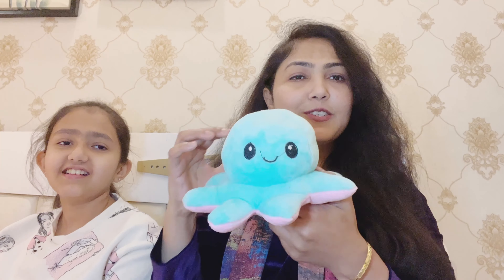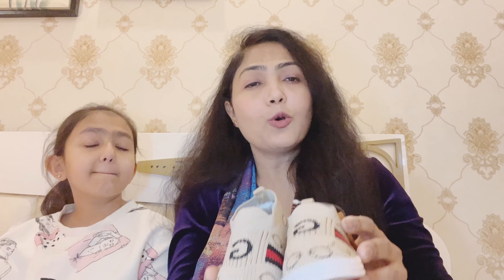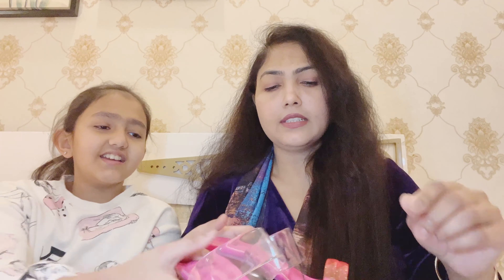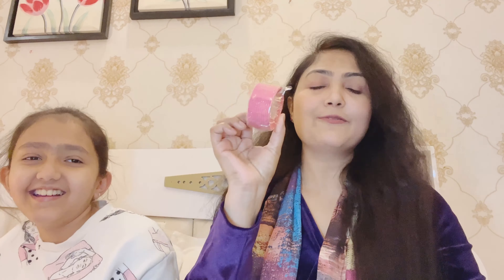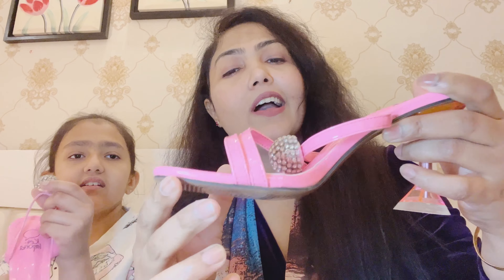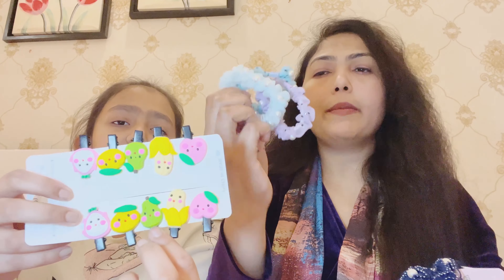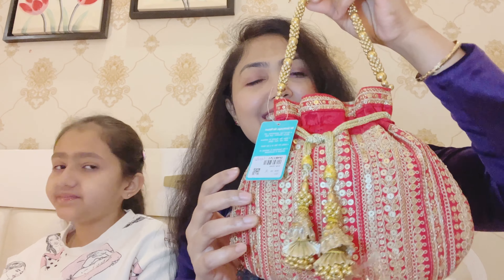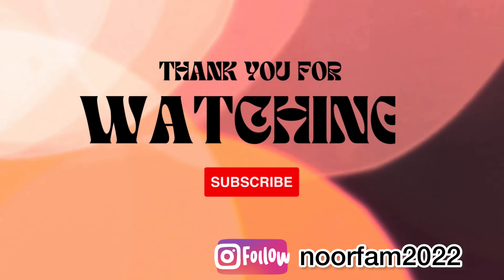Cheap and best shopping in Lajpat Nagar market Delhi| Sasti shopping in Lajpat